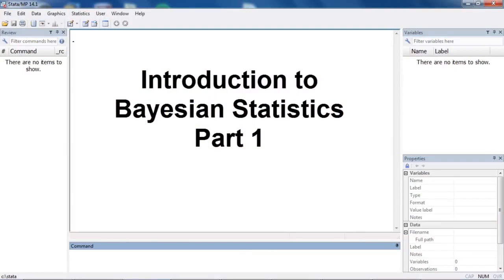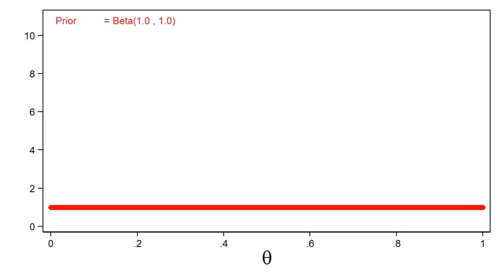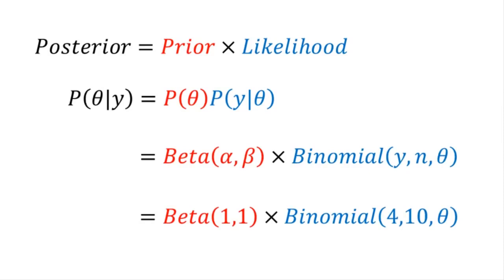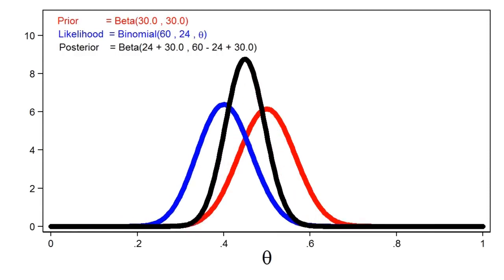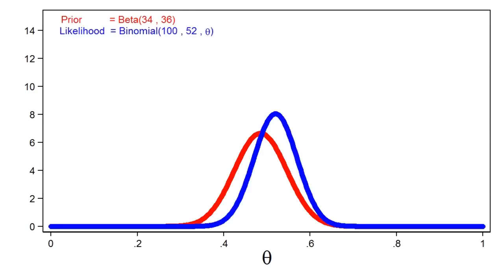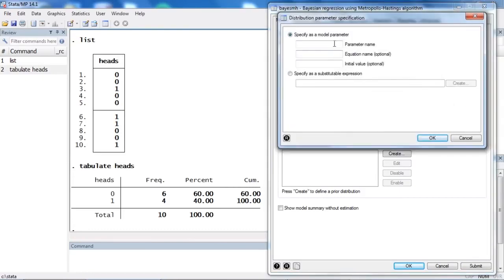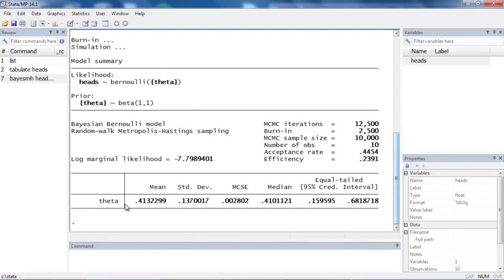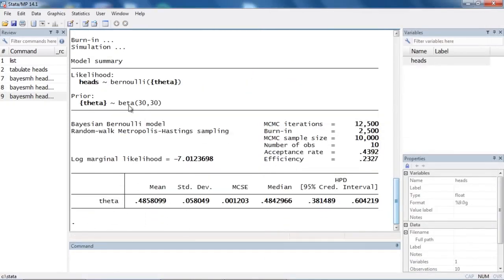Classic probability theory and sports prediction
The best one can do is make a guess, and hope that the guess is correct. There are, however, a number of things that can be looked at in order to help make an educated guess, as apposed to a random guess. Placing a bet on a rugby game goes well beyond simply flipping a coin and selecting one team or the other, after all.

A person who is familiar with the game will, therefore, make an infinitely better choice when predicting a winner, as apposed to a person who knows nothing about rugby.

An interesting thing to take into consideration, especially when dealing with things like online betting NZ sports betting, is the theory of probability. For those who are not aware, the theory of probability is the study of random events, using mathematical formula.

Mathletics: How Gamblers, Managers, and Sports Enthusiasts Use Mathematics in Baseball, Basketball, and Football